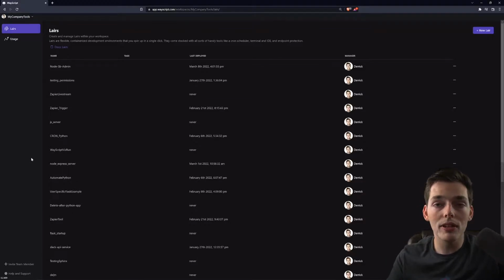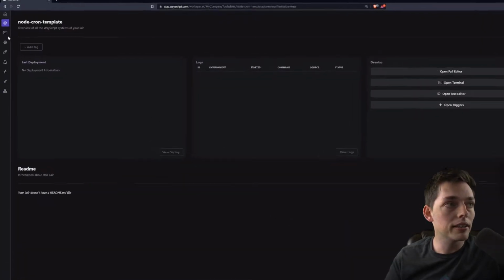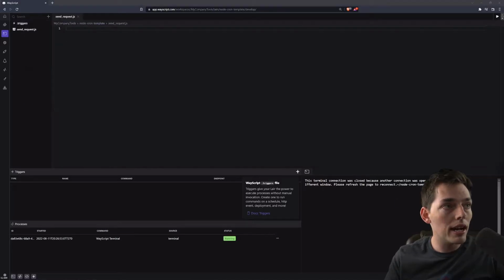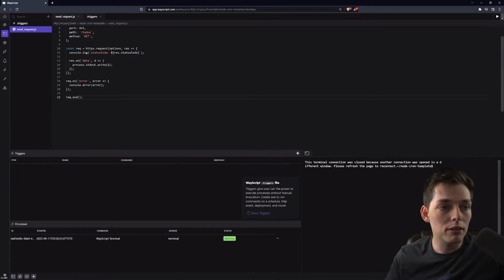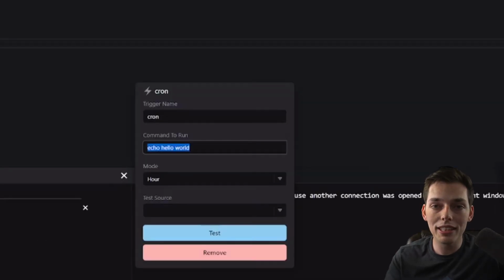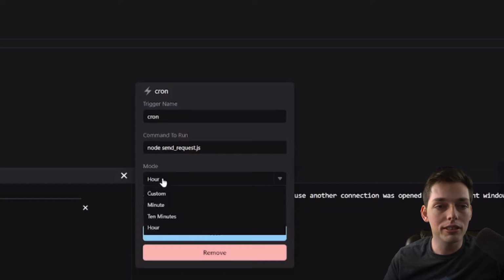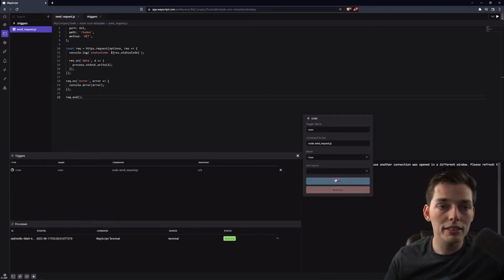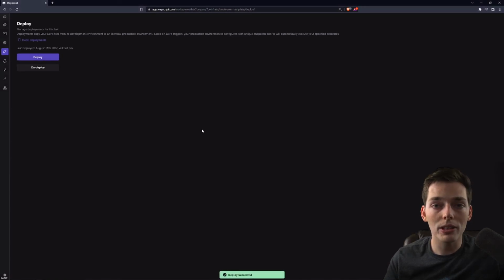Automate JavaScript Executions on Daily, Hourly intervals | CRON & Node